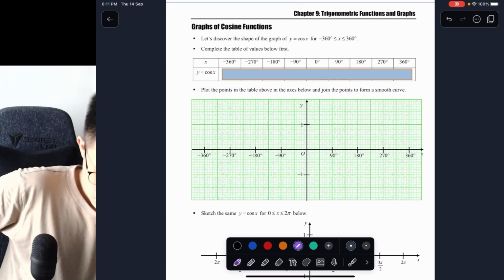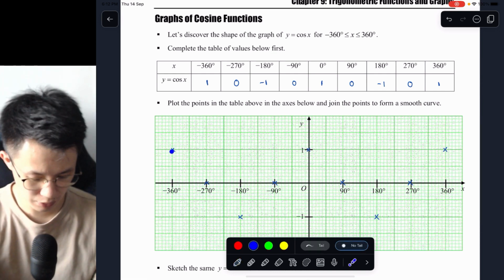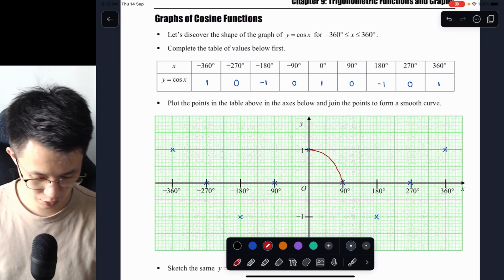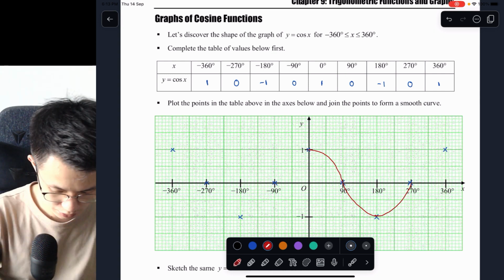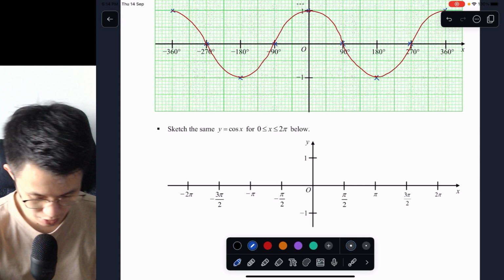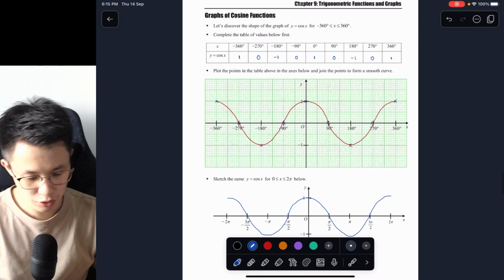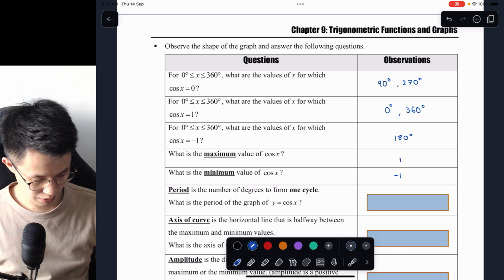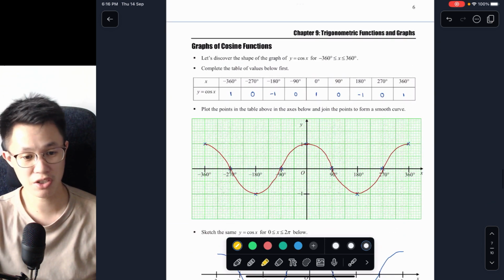Graphs of Cosine Function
We look at the graph of cosine function and how similar it is to the graph of sine function.